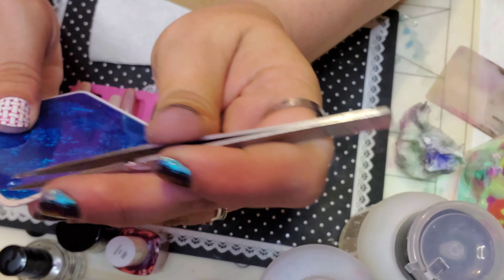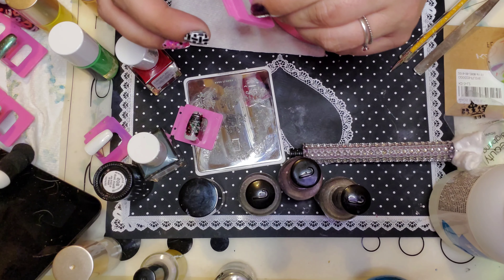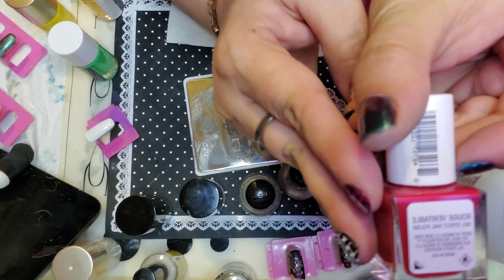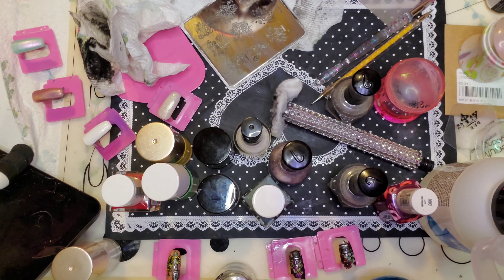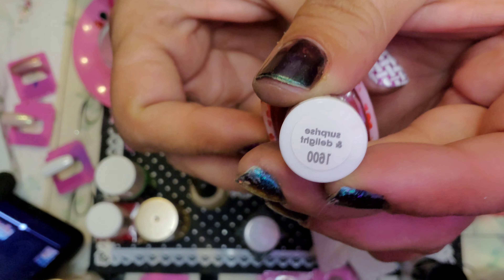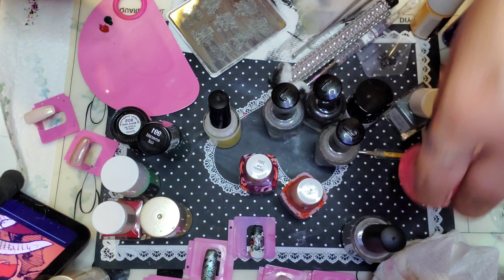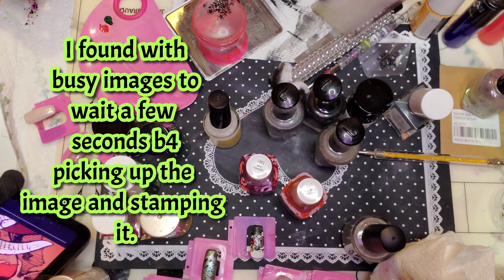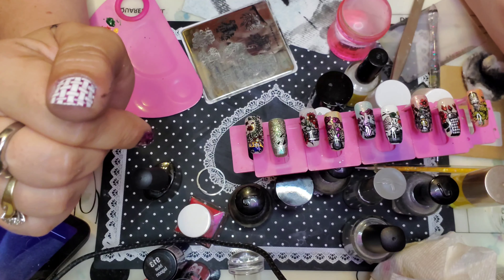KADS FLOWER 016 STAMPING PlATE MANI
☆KADS Flower 016 stamping plate
Aliexpress US $2.49 50%OFF | KADS Nail Stamping Plates 48 Designs Flower Butterfly Image Nail Art Stamp Template Stamper Stencil for Nails Manicure Tool

☆Biutee Clear Jelly Stamper
Aliexpress US $1.79 20%OFF | New Design Pure Clear Jelly Silicone Nail Art Stamper Scraper with Cap Transparent 3 sizes Nail Stamp Stamping Tool

☆UR Sugar No Wipe Gel Topcoat
Aliexpress US $1.29 44%OFF | UR SUGAR 7.5ml No Wipe Base Top Coat Color Gel Nail Polish Matte UV Top Coat UV LED Soak Off Nail Art Gel Varnish varnish

☆Pueen Black/White  stamping Polish Duo
PUEEN Must Have Stamping Polish...

☆Pueen Clear Jelly Stamper
PUEEN 4.0cm XL CLEAR Transparent Soft Stamper and Scraper Set - Nail Art - Stamping Tools - CLEAR - BH000702

☆2Pk. Cotton Claw
Manicure Saver cotton claw clean...

☆86watt Easkep LED/UV Lamp
86W Fast Nail Dryer, Easkep UV...